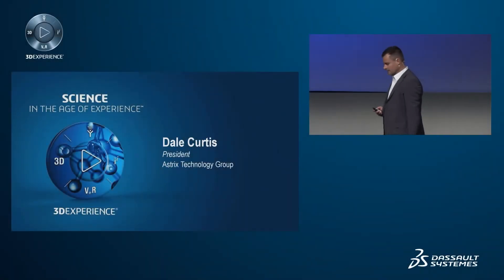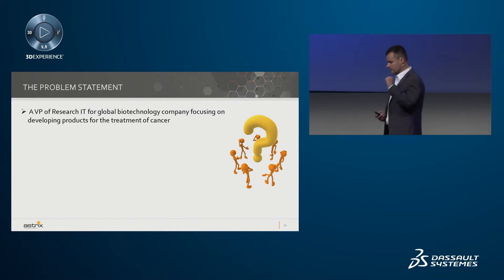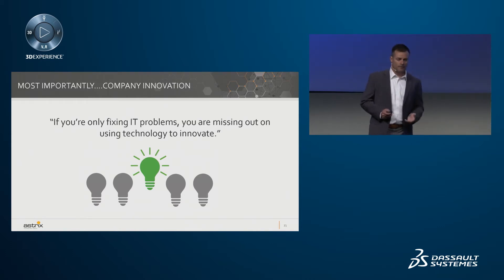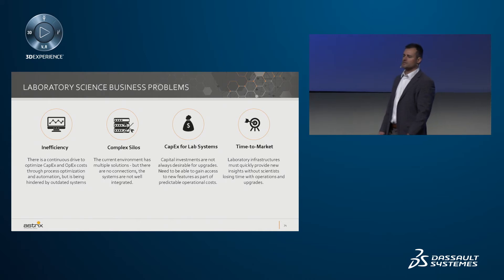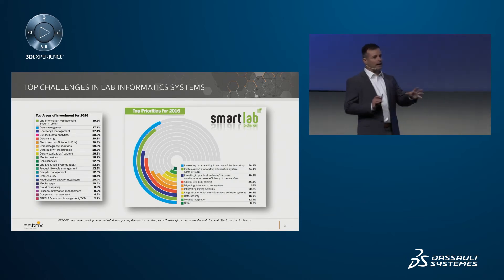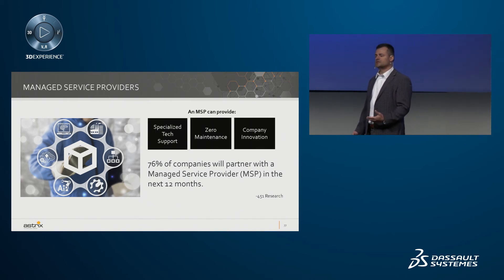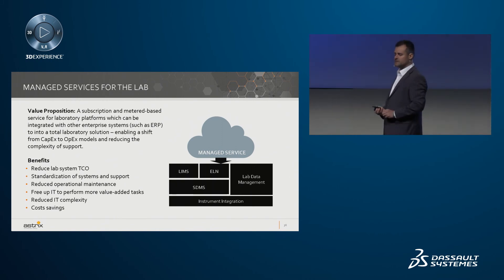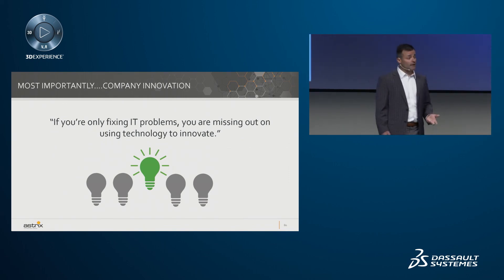Science in the Age of Experience - Dale Curtis - Plenary session - Dassault Systèmes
Science in the Age of Experience - Dale Curtis - Plenary session - Dassault Systèmes. Managed Service Providers (MSPs) can be complementary to a cloud strategy. A three-tiered architecture (enterprise, MSPs, and cloud) is often easier for enterprises to manage.